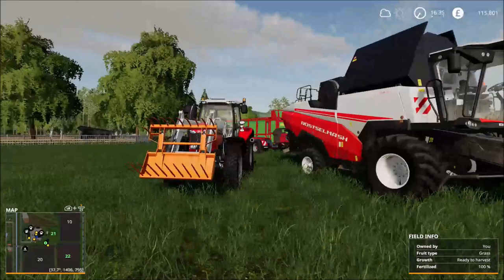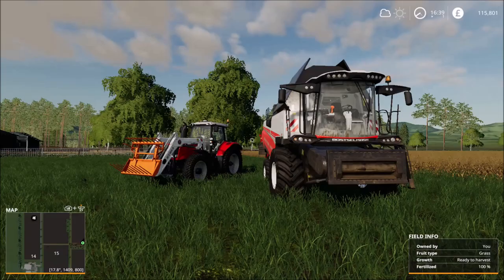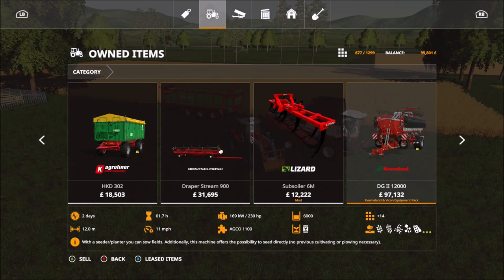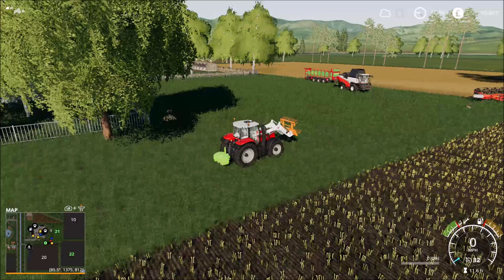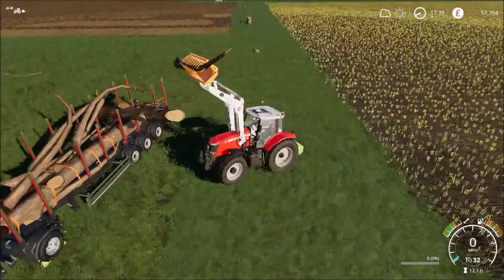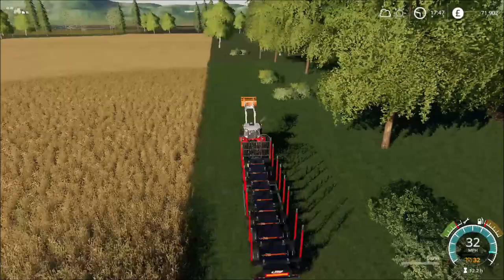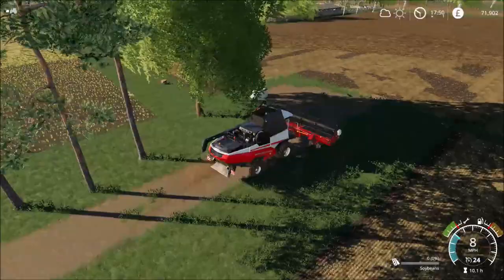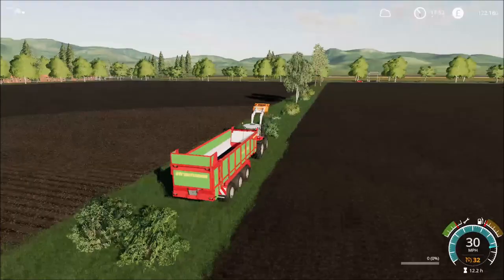Episode #01 - Intro to Green River Let's Play - Farming Simulator 19 Xbox One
My first video on my new Let's Play game on the Green River map FS19